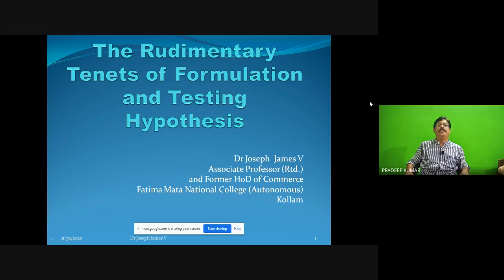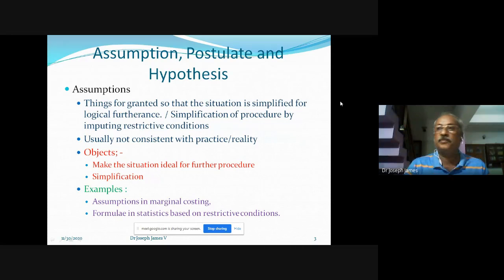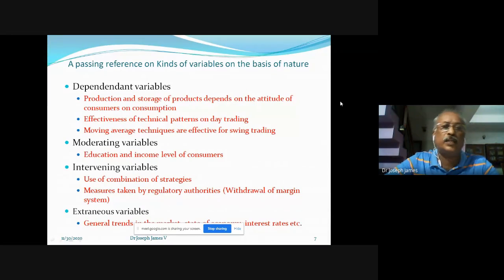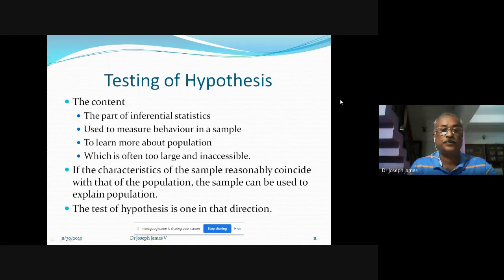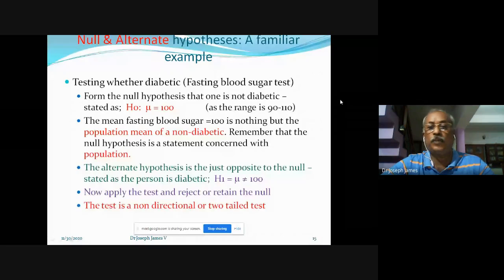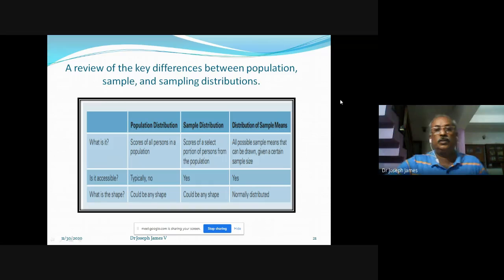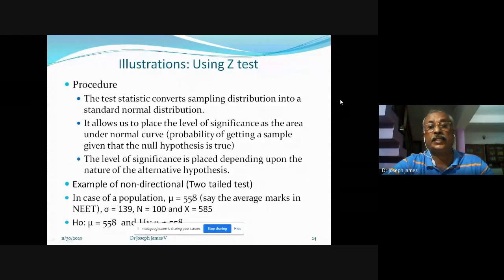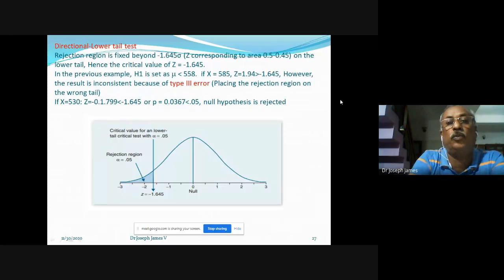Webinar Series Topic 4 : Rudimentary Tenets of Formulation and Testing of Hypothesis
This is the recorded video of fourth session on "Rudimentary Tenets of Formulation and Testing Hypothesis by Dr. Joseph James, Former Head of the Department, FMN College Kollam in the  Webinar Series on Research Methodology organised by Researchers Forum, Department of Commerce and IQAC , Government College , Attingal on 30th November,2020 at 7.00 p.m.